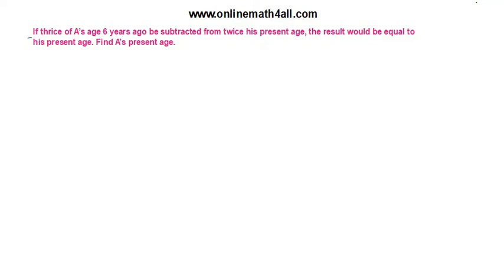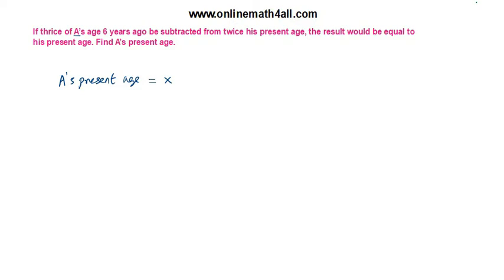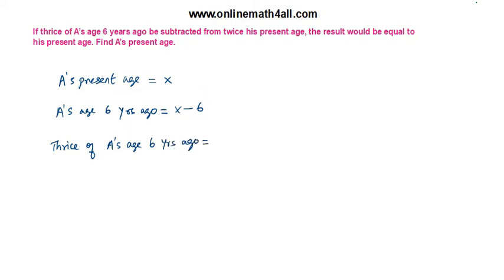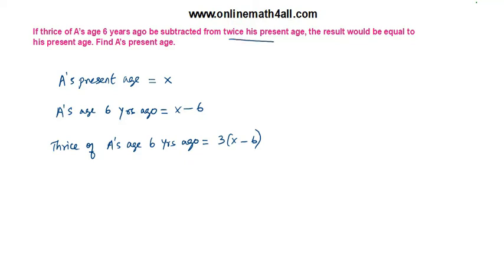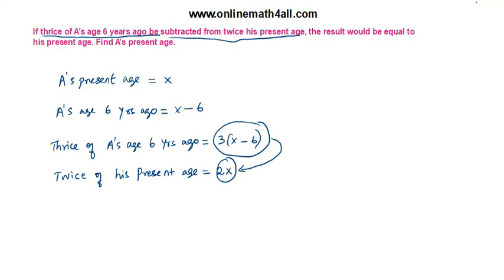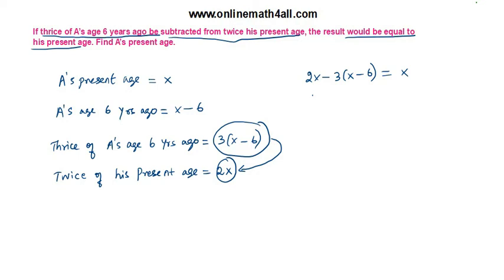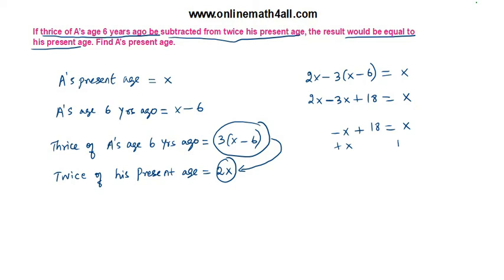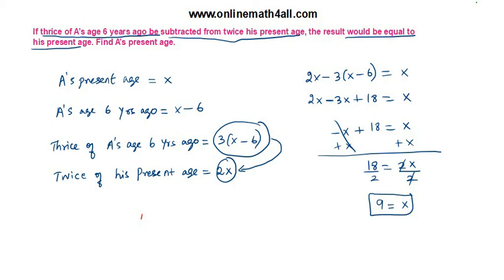If thrice of A’s age 6 years ago be subtracted from twice his present age, the result would be .....